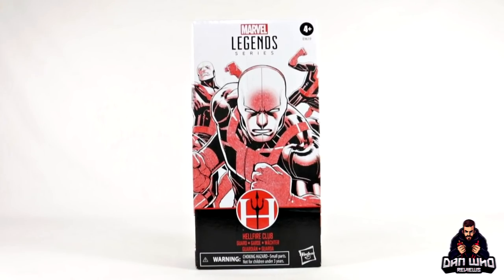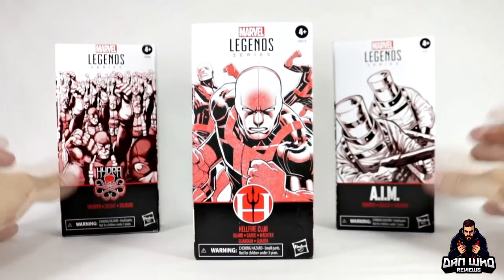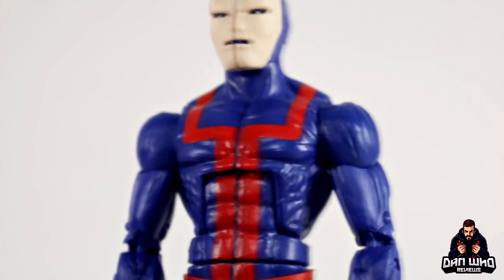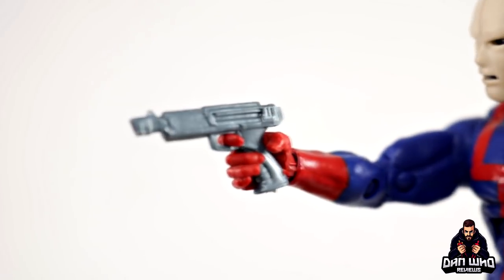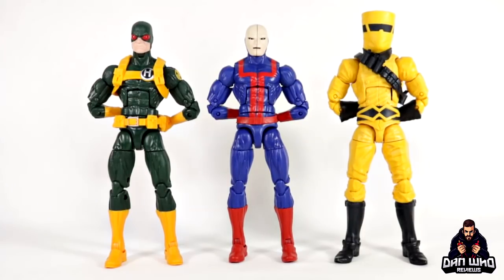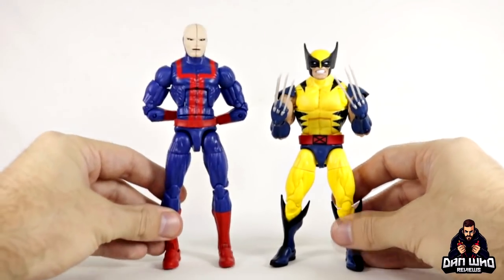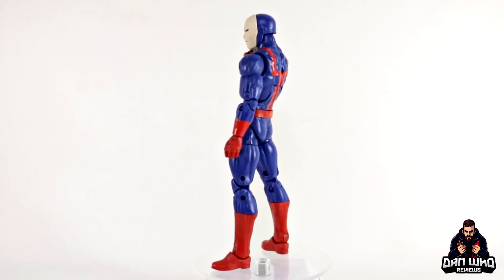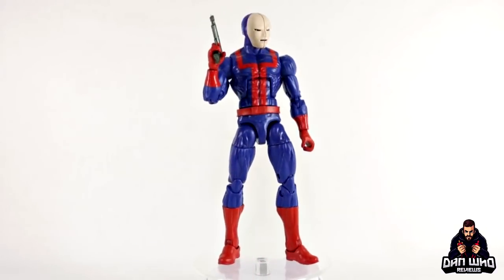Marvel Legends Hellfire Club Guard/Goon Review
Check out the first looks of this brand new Marvel Legends Army Builder from Hasbro Pulse... The Hellfire Club Guard (aka. Hellfire Goon)!

I brought this in FORBIDDEN PLANET in the UK.